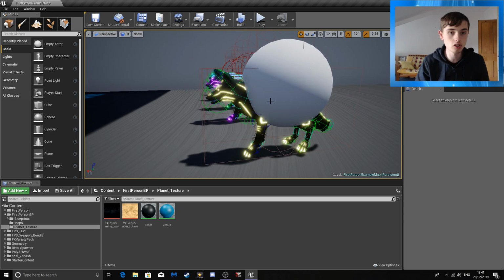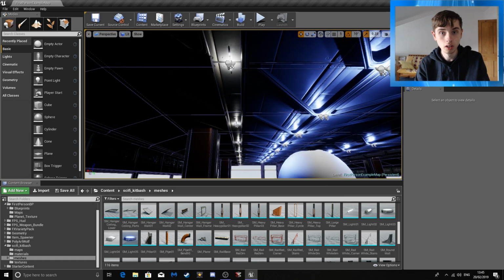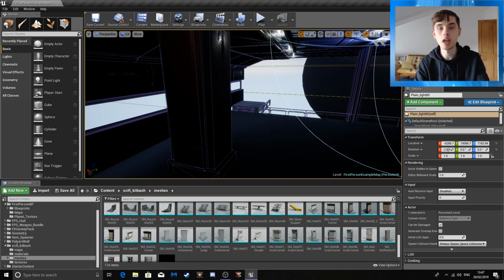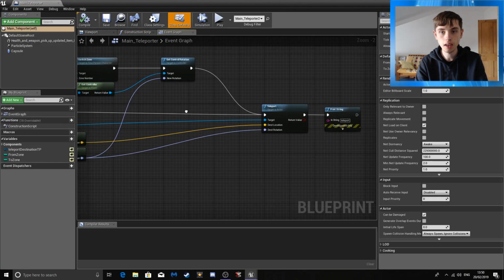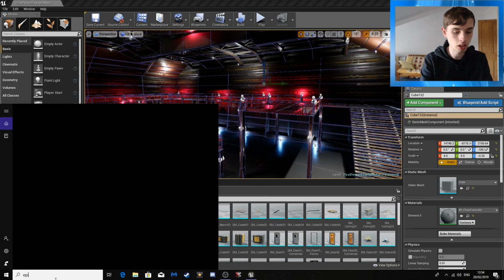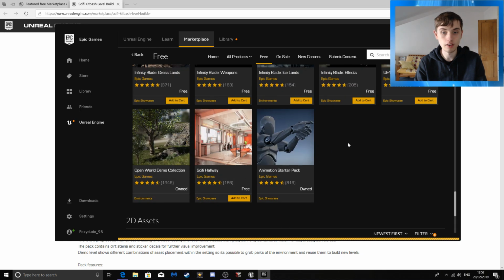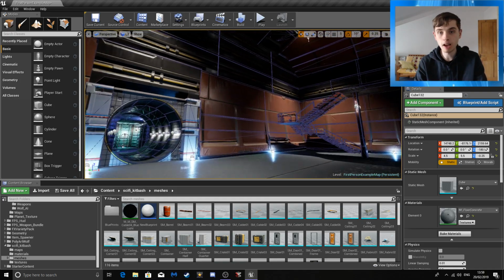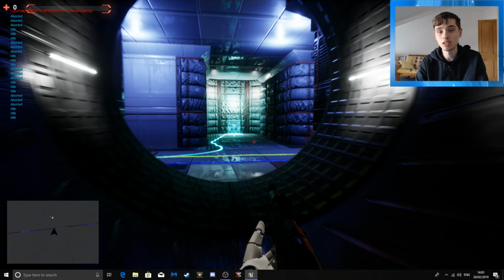Gunderdome Development Diary Part 4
In today's video I'm back with my development diary for my game I'm creating for university called Gunderdome. Hope you enjoy todays video with the changes made to the level.

ref=aymt_homepage_panel